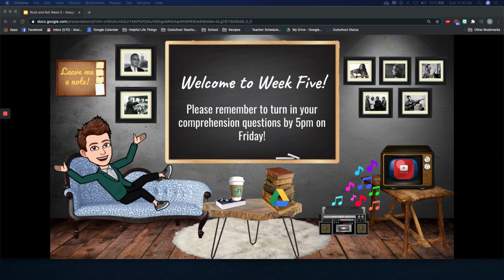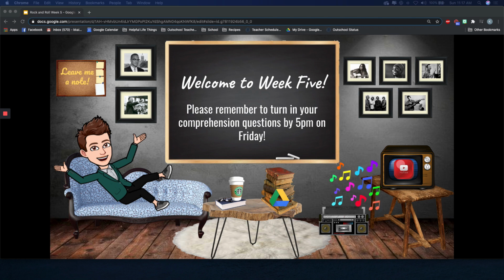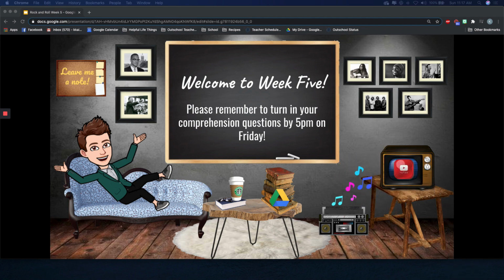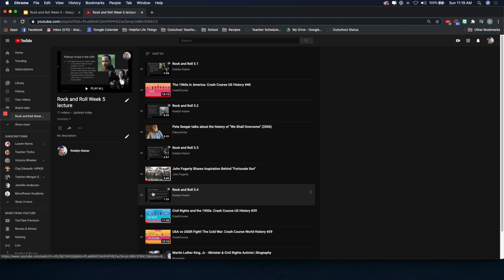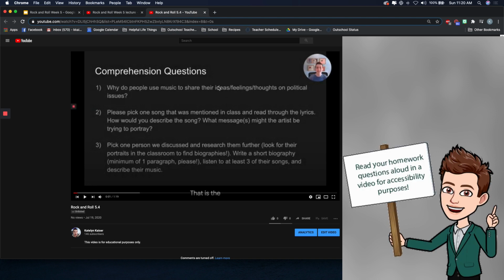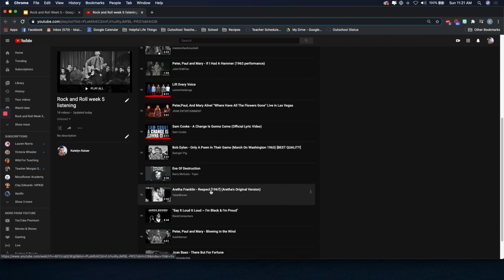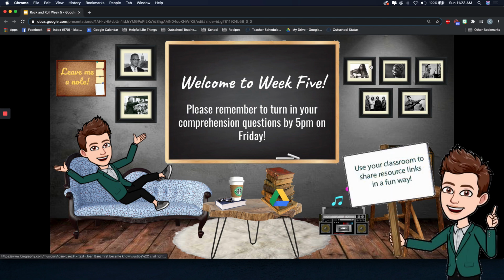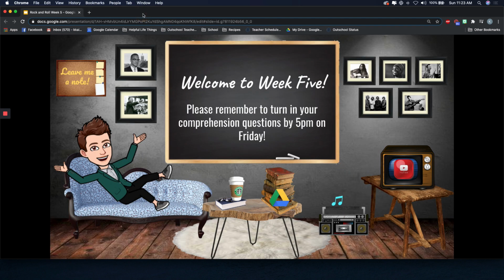How I Use Bitmoji Virtual Classrooms on Outschool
Wondering how to use those cute virtual classrooms you've been creating? Here's how I use them in my Outschool classes!